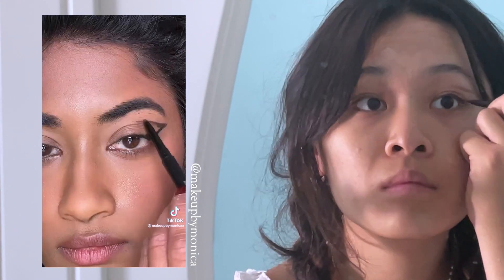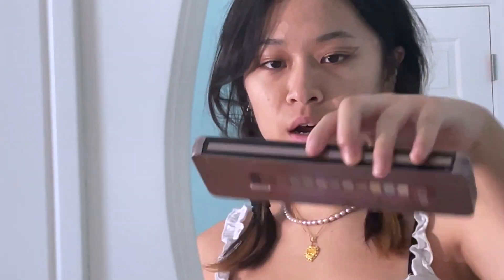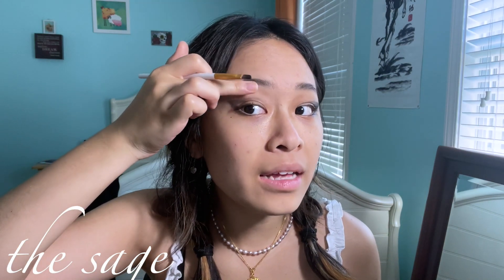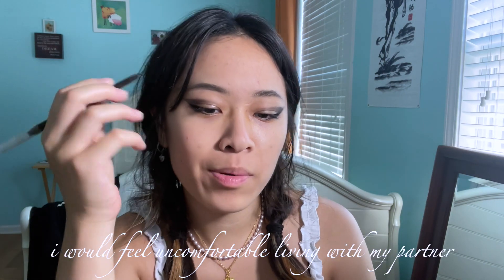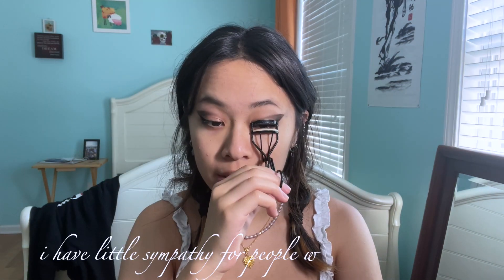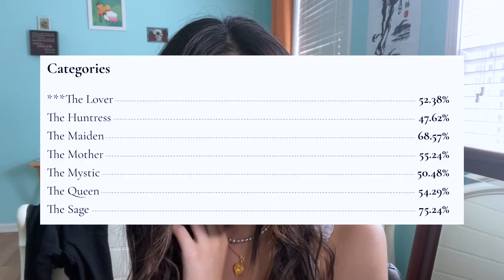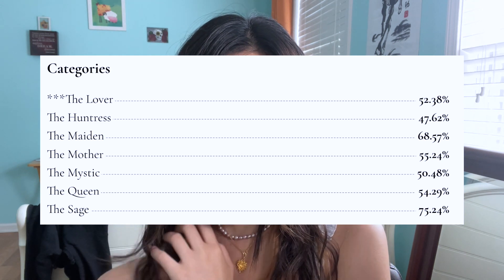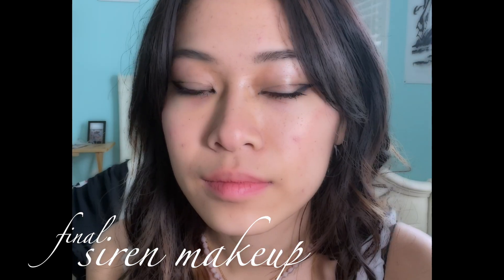tiktok's siren eye makeup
another tiktok makeup trend :'D am i desirable yet?

trying this siren eyes makeup tutorial bc @makeupbymonica looks like a girl boss... queen... siren 👀

if you want to figure out what feminine archetypes you embody and take the seduction archetype quiz: